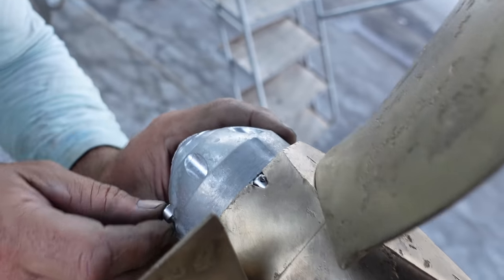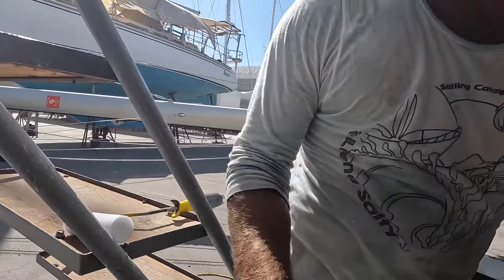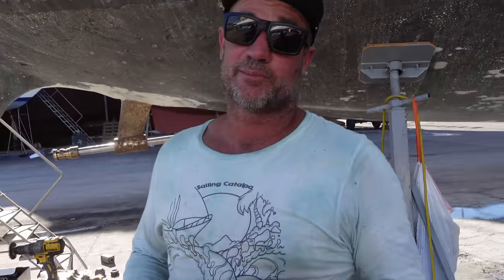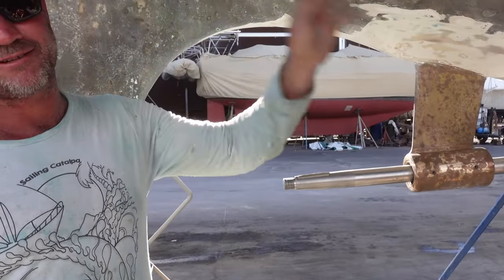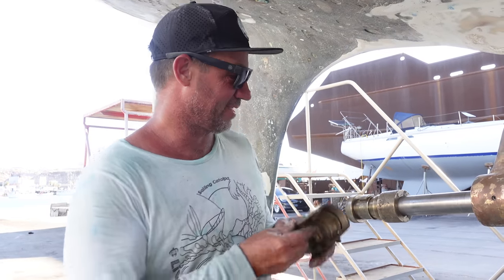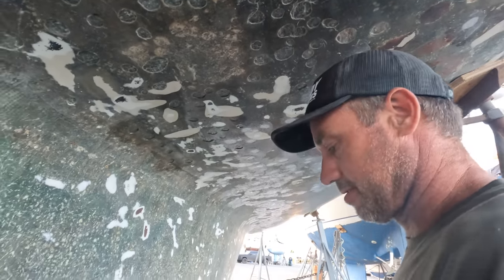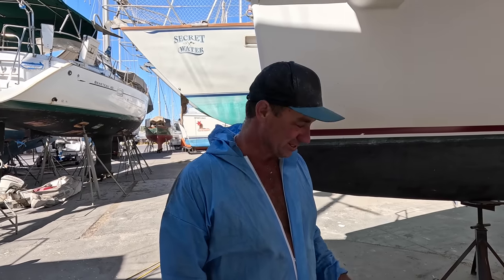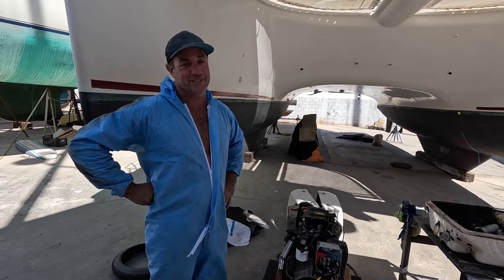Osmosis, Electrolyse & something else to fix Boat Yard projects | Ep 382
This episode we fix the osmosis in our hull, realise we have some grounding issues and Lee gets given another project.

Want to try Mud/Wtr for $20 off and a FREE frother